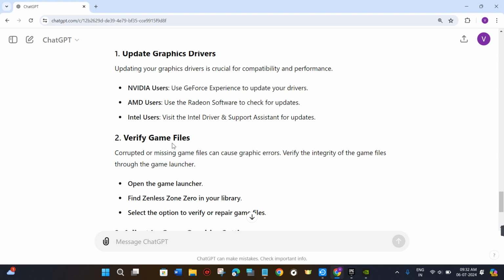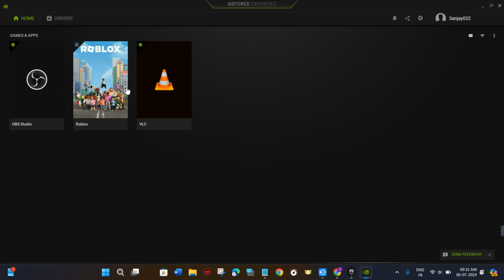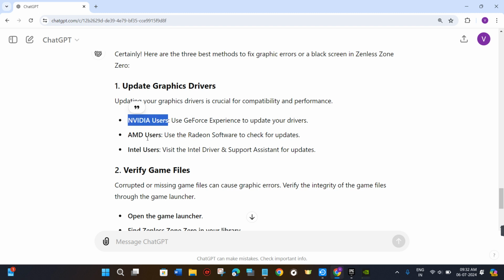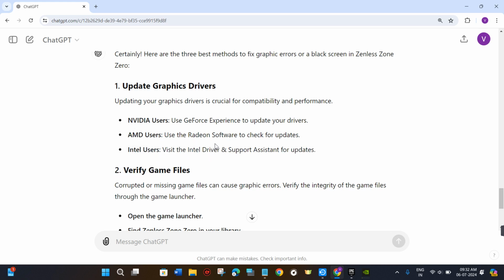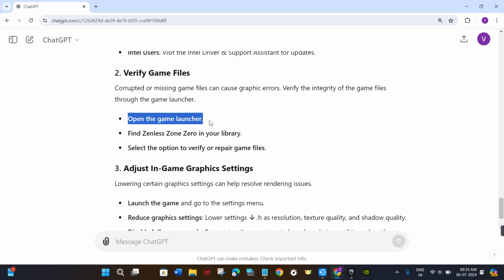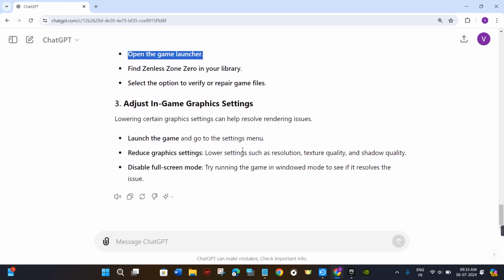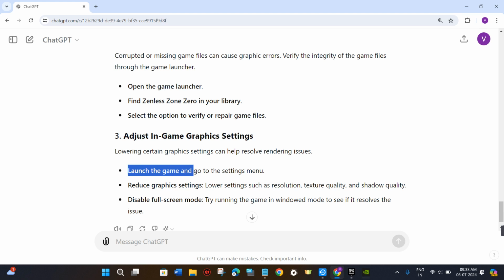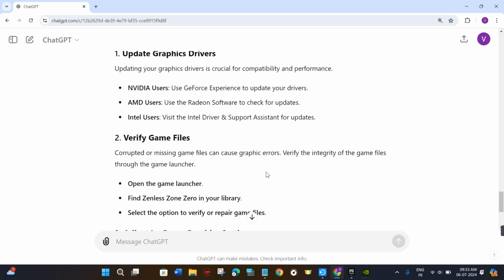How to Fix Zenless Zone Zero Graphic Error | Black Screen Graphic Error in Zenless Zone Zero